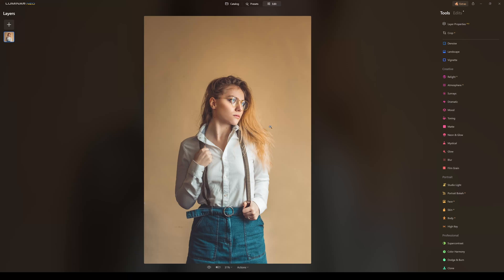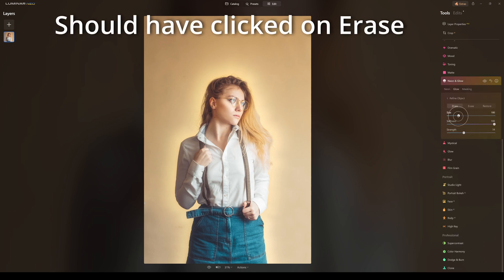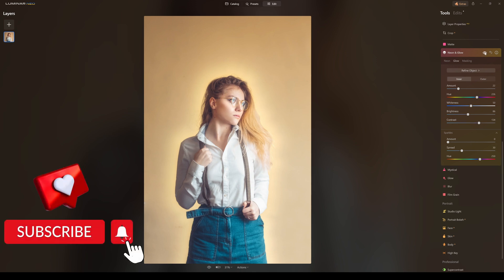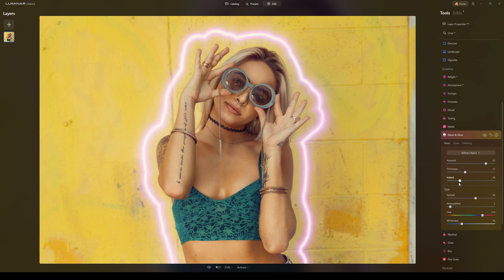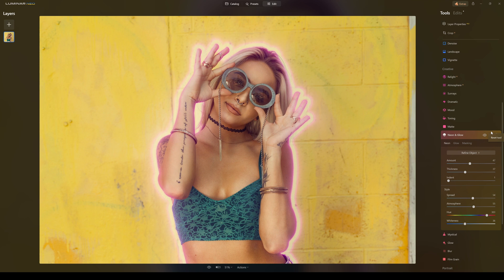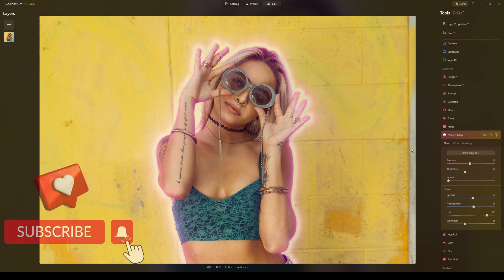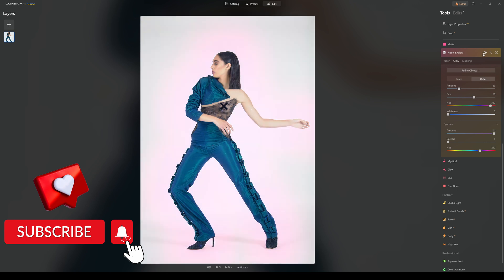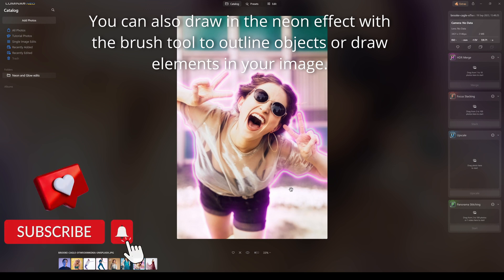Luminar Neo Version 1.14: Neon & Glow in the latest Luminar Neo update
*Luminar Neo Neon and Glow* now in Luminar Neo *Version 1.14*
This latest Luminar Neo update brings us these two new creative features and in this video I show you how to use Neon and Glow, as well as how you can expect these new additions to work.
A point to note here is Skylum have a big sale on right now and my Discount code works on top of those sale prices so if you are looking to buy now is a good time to do it.

0:00 Intro and what it does.
0:15 Editing the first photo with Glow.
0:45 What I love about Glow.
1:08 Refining the mask.
2:36 Before and after of the first photo.
2:47 What the sliders do in Glow.
3:06 2nd photo edited with Neon Effect.
4:45 Before and after with the Neon Effect.
5:11 Third photo being edited with Neon and Glow.
6:12 Before and after on the thiord photo.
6:23 Fourth image being edited with both Neon and Glow.
7:36 Before and after of the first edit of the fourth image.
7:48 Adding Neon to the fourth edit.
8:25 Finished edit of the fourth photo.